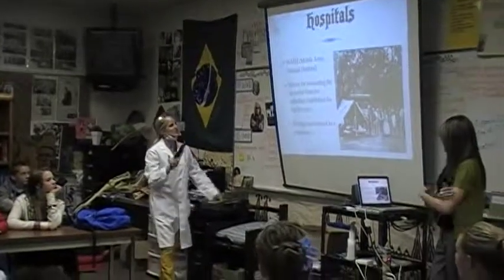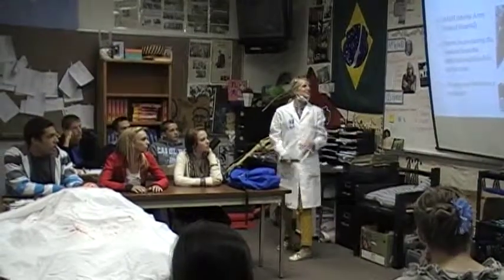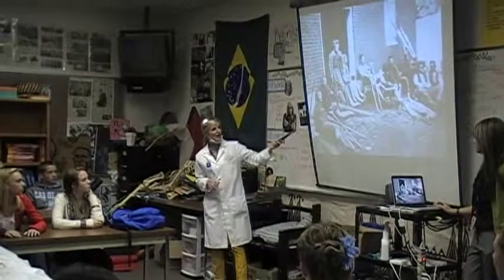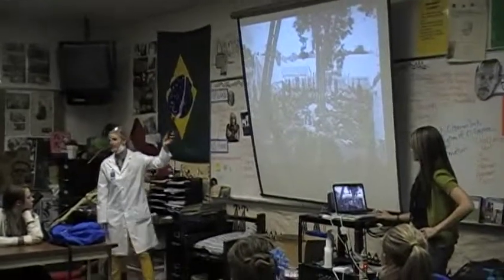class amputation part 1.MOD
Civil War Amputation Example